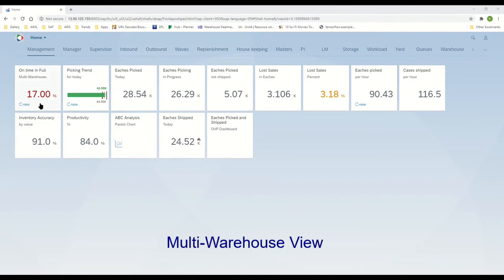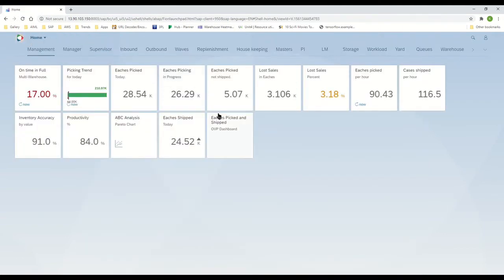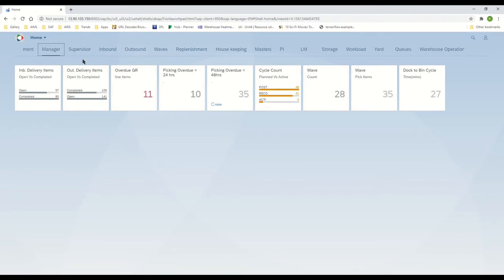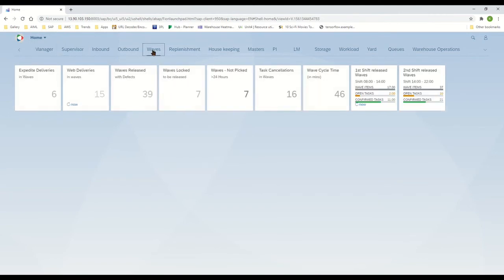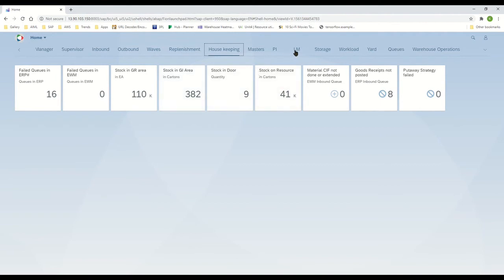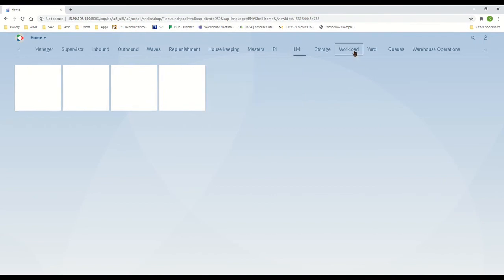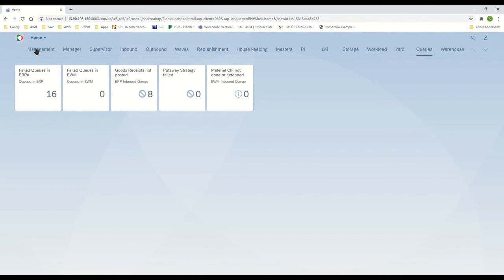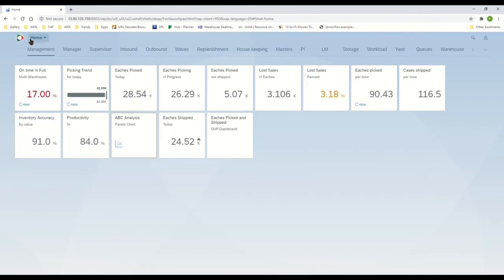Advanced Warehouse Analytics (AWA) Demo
Advanced Warehouse Analytics Demo.